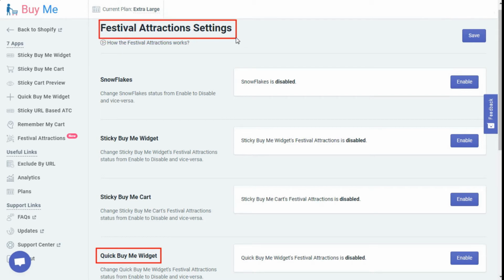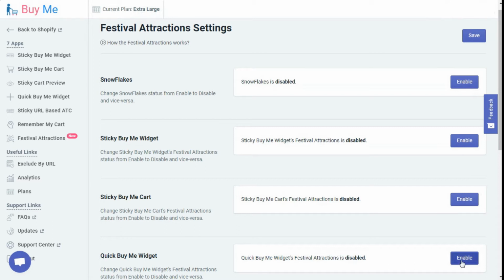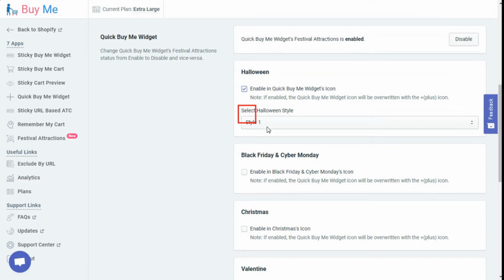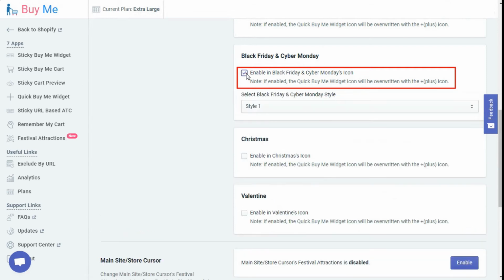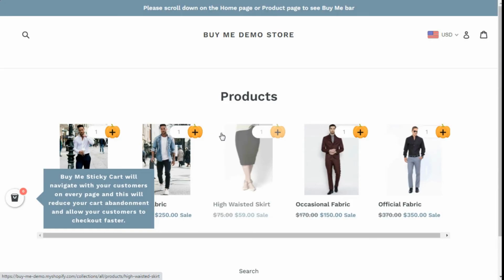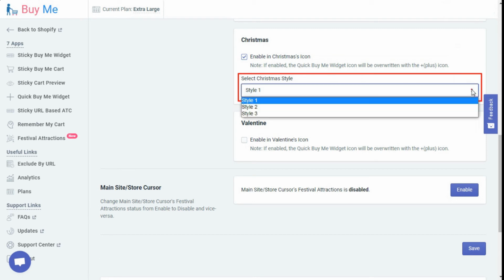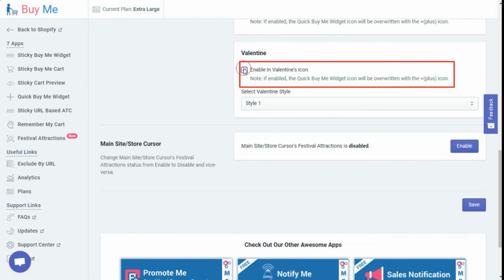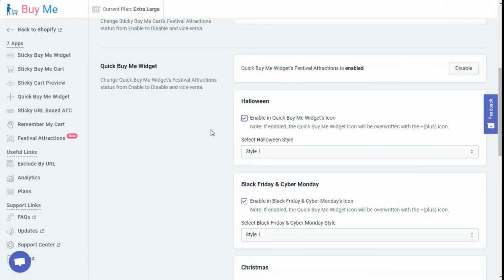How To Enable/Disable The Quick Buy Me Widget In Festival Attractions?